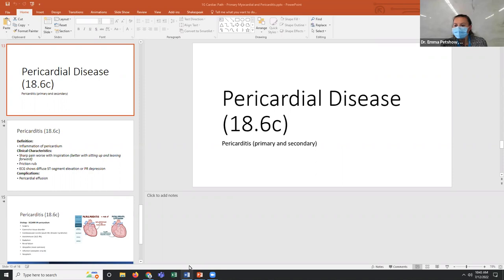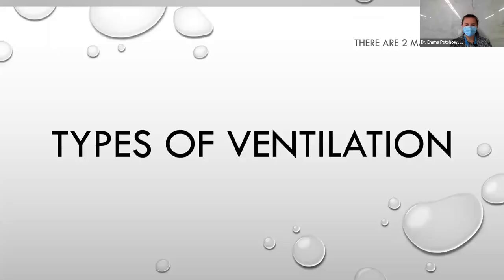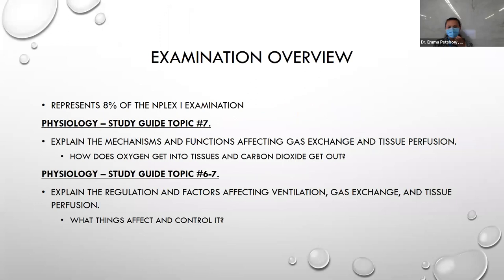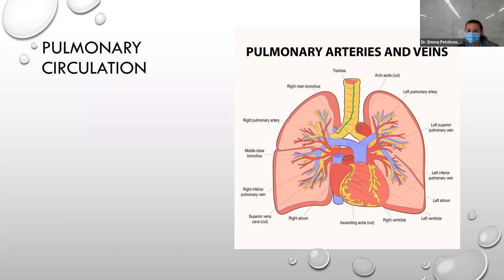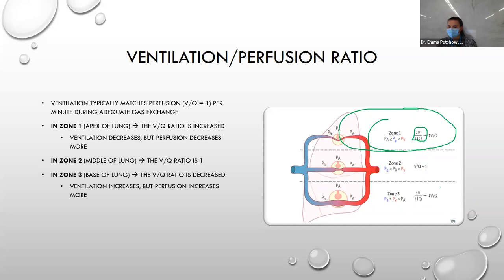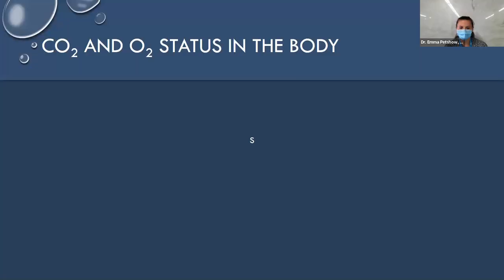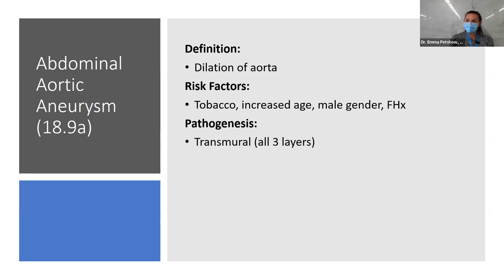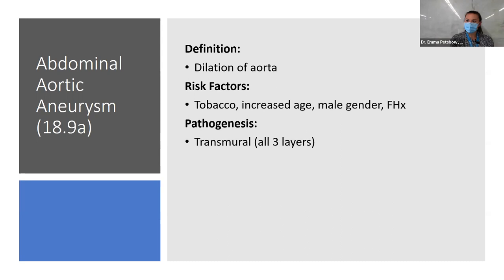Respiratory Physiology and Cardiac Pathology